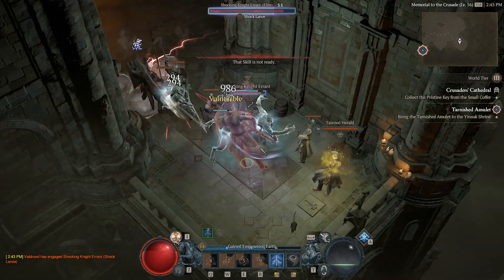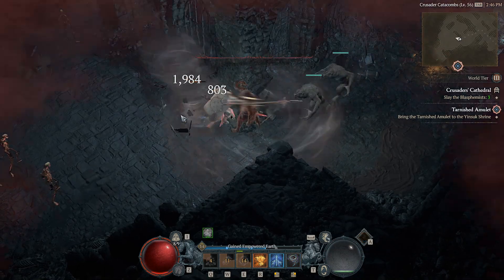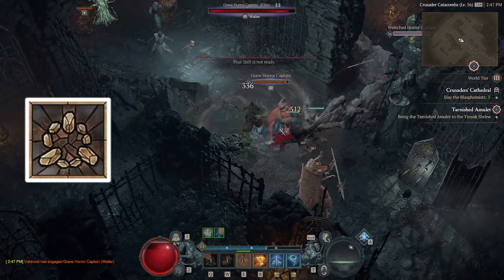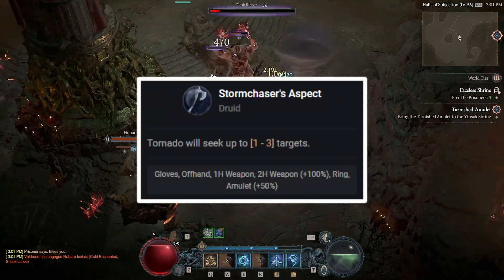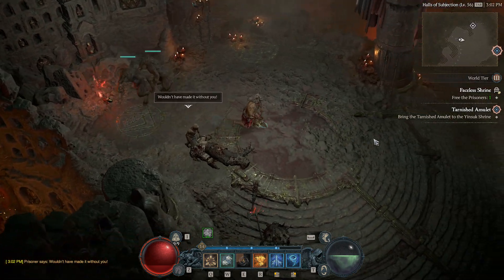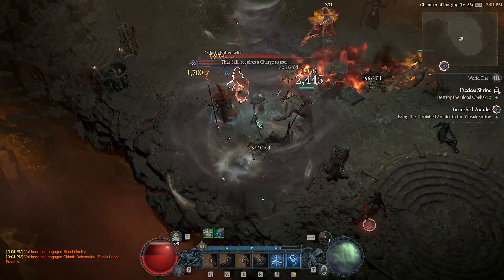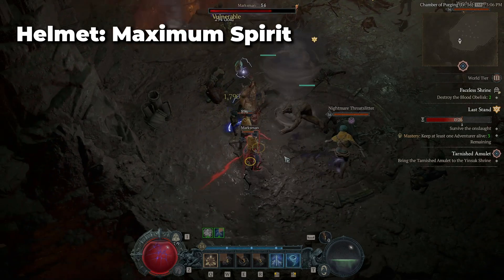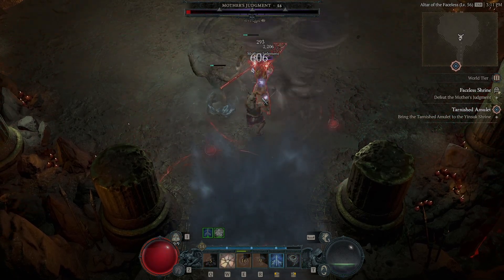FASTEST Druid Leveling Build (Level 1-50) High Damage Build for Speed Leveling a Druid in Diablo 4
When I first started leveling druid, it wasn't feeling good. UNTIL I tried the Tornado core skill.

Let me know what you think of this build, and if you have any thoughts on the way I formatted this video :)

Hopefully this guide helps you on your journey in Diablo 4.